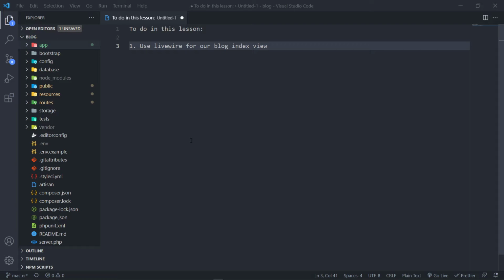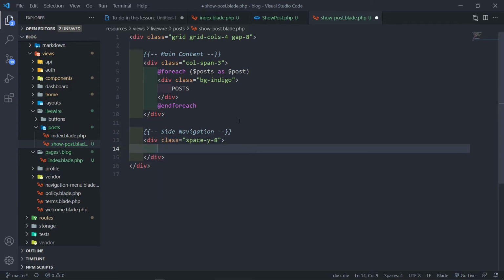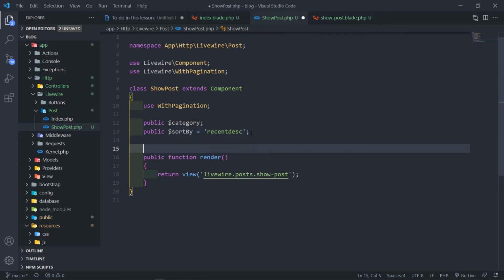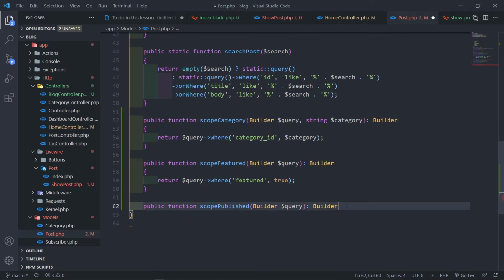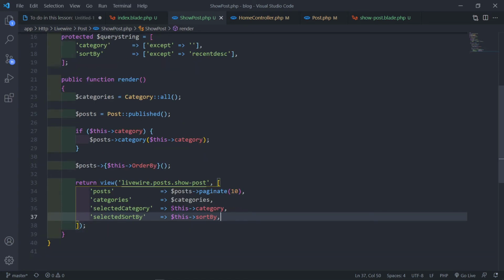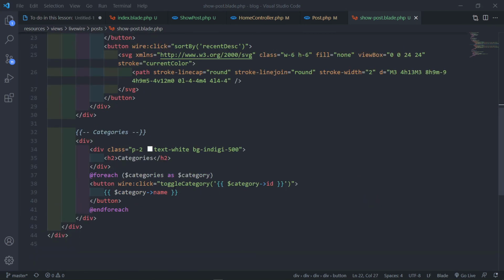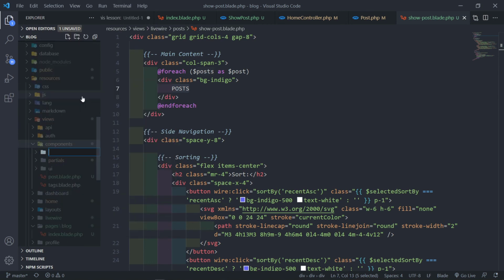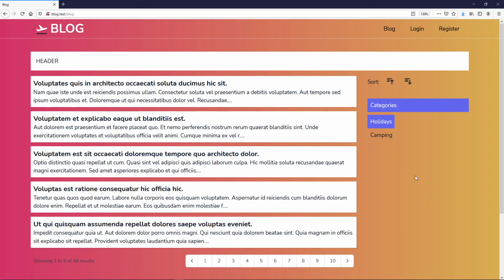Show all posts with Livewire | Create a blog with Laravel 8, Jetstream & Livewire | #17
In this lesson, we will create a Livewire component to display all our posts in our main blog.

Timestamps:
00:00 Introduction and setup
00:44 Update Blog index view
03:05 Create Livewire component
05:46 Update Livewire component view
14:06 Create methods in the Livewire component class
18:39 Create local scopes in Post Model
28:00 Pass variables to Livewire component view